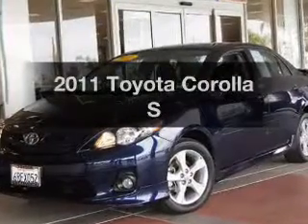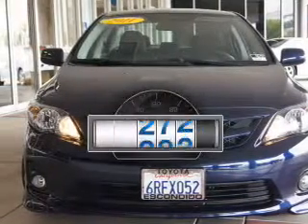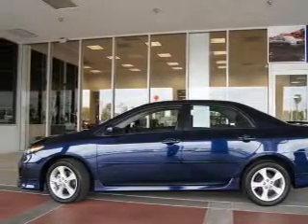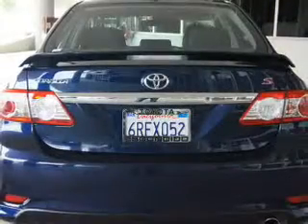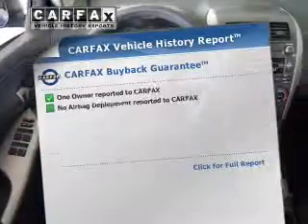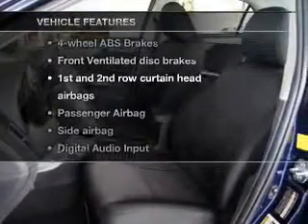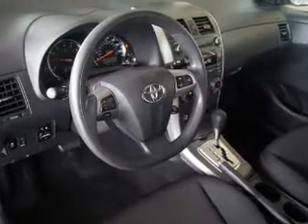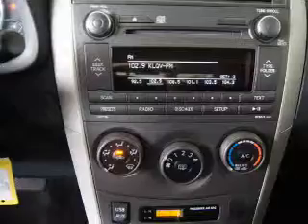2011 Toyota Corolla - Escondido CA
Year: 2011
Make: Toyota
Model: Corolla
Trim: S
Engine: 1.8 liter inline 4 cylinder 16 valve MPFI DOHC
Transmission: 4-Speed Automatic
Color: Nautical Blue
Mileage: 16703
Address:
999 North Broadway